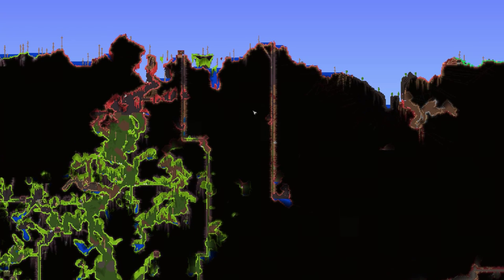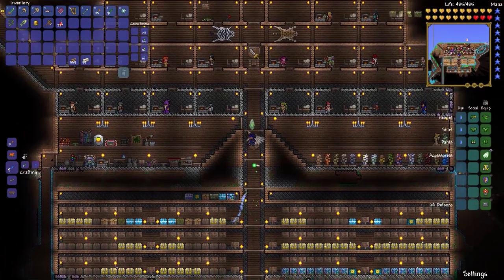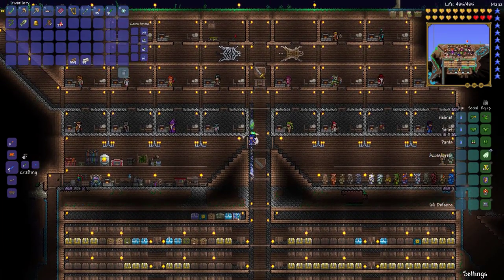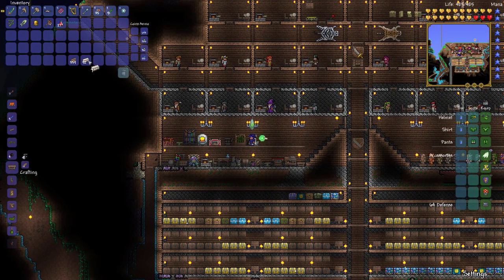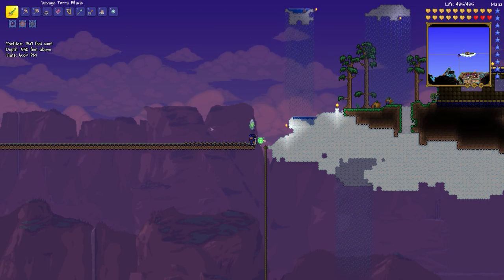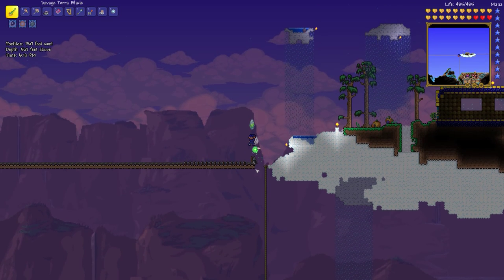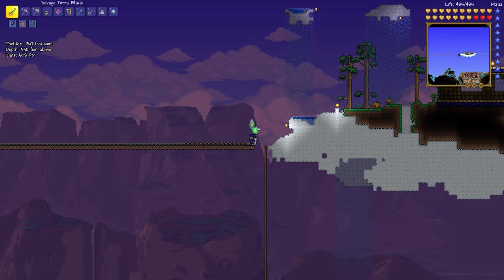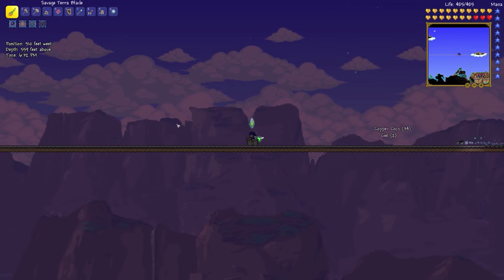Terraria 1.2 with Trexcw: Episode 73- The Jungle Express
In this episode, we construct a railway from our floating island metro to the jungle! Enjoy!